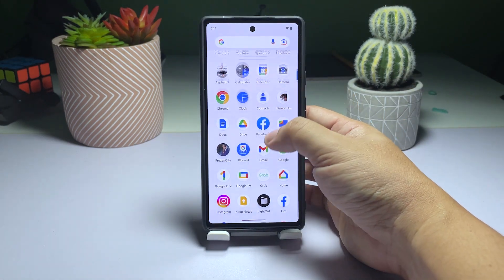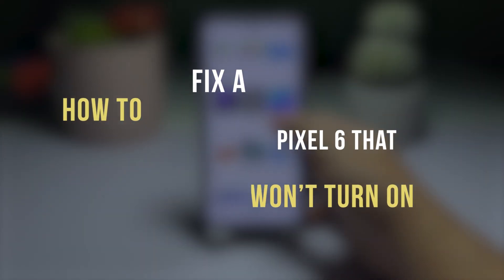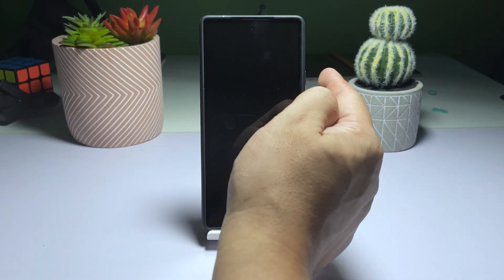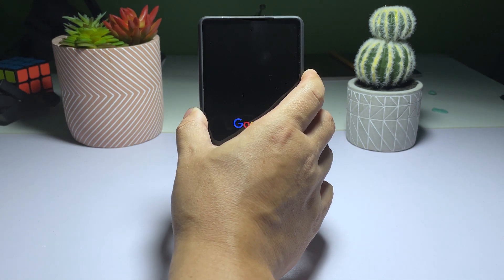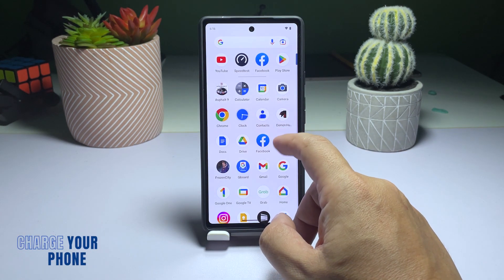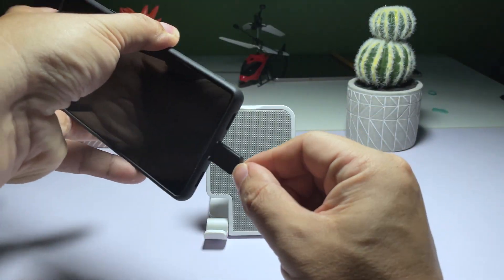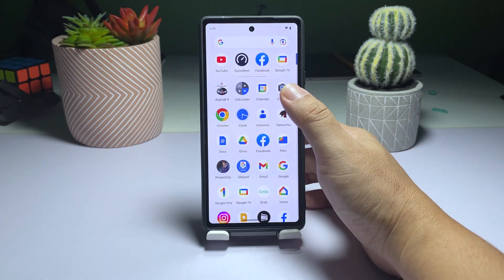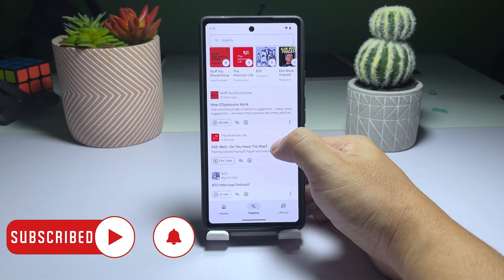How To Fix A Google Pixel 6 That Won’t Turn On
If your Pixel 6 suddenly turns off and becomes unresponsive, it's possible that the issue is a minor system glitch, unless the phone has suffered physical damage from being dropped.

In this tutorial, we will guide you through the steps to troubleshoot and fix a Pixel 6 that won't turn on or respond.